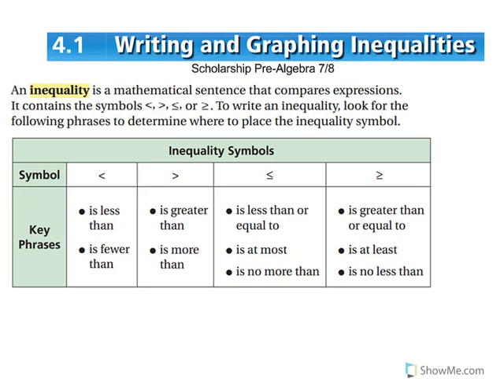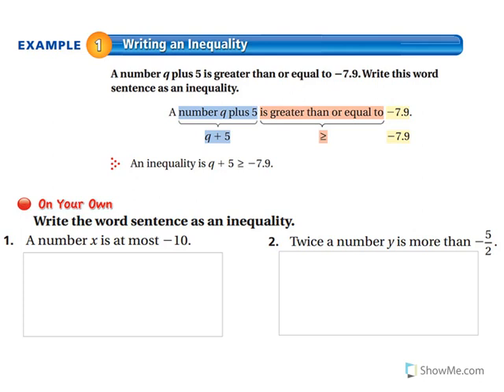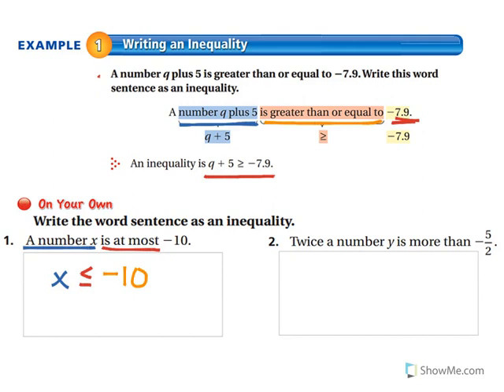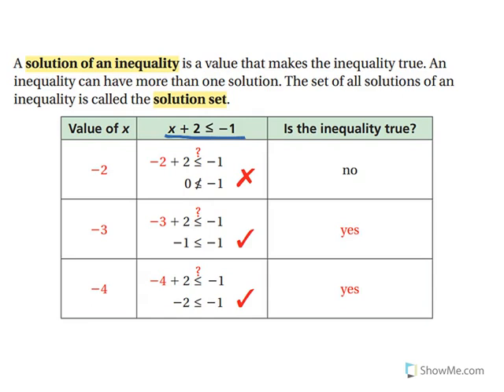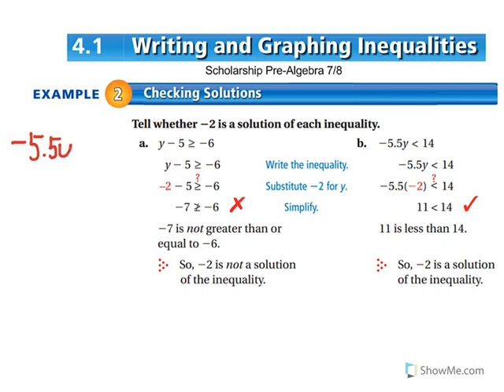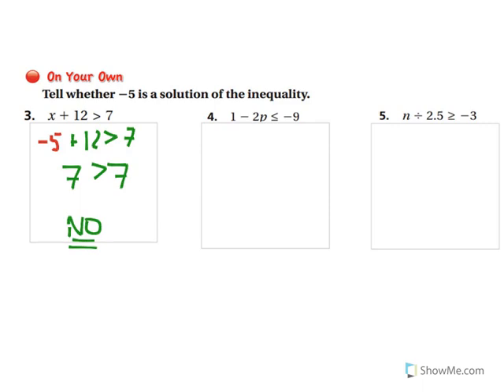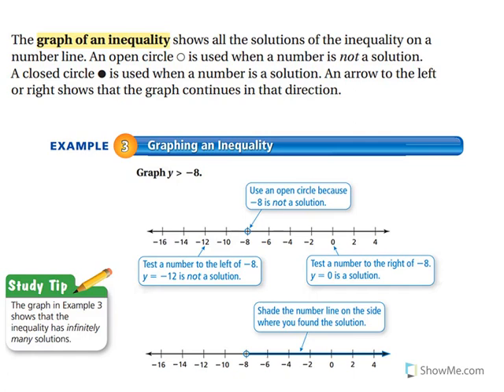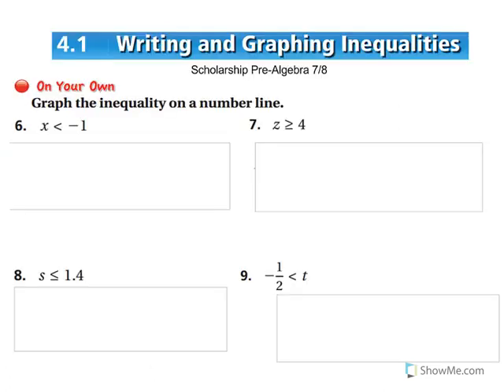Chapter 4 1 Writing and Graphing Inequalities SPA7